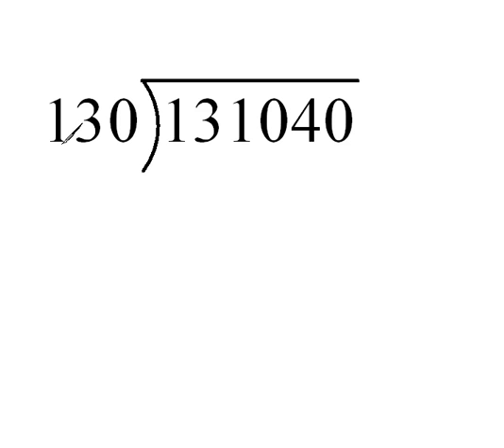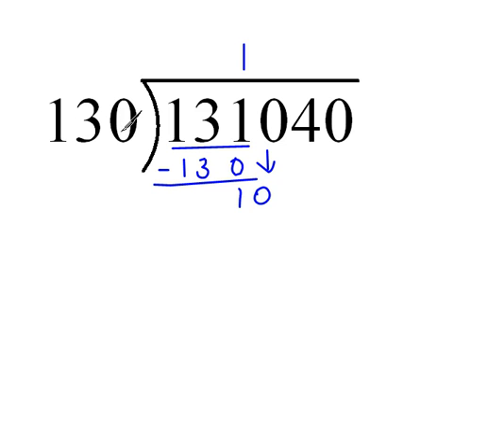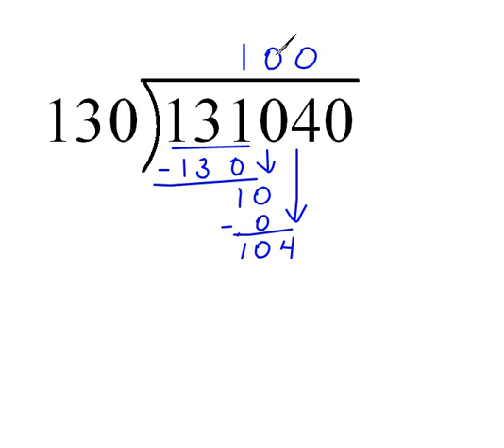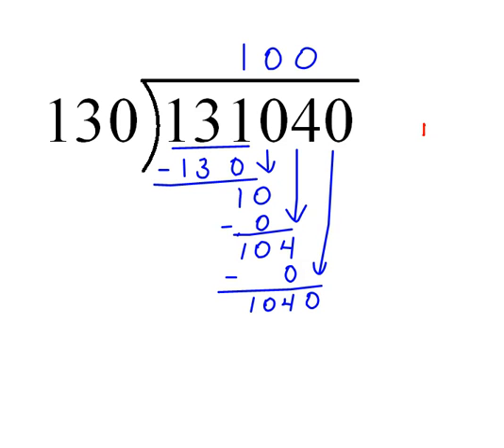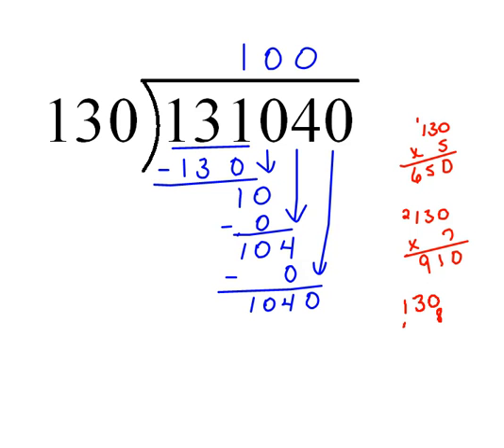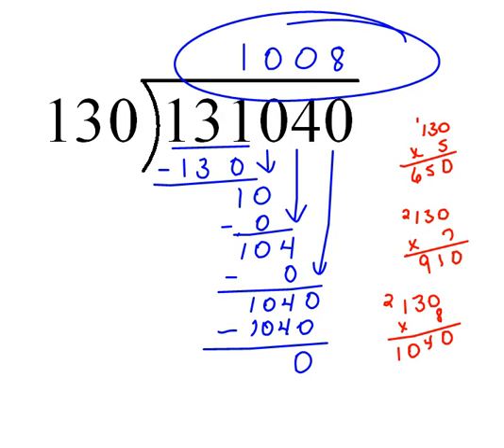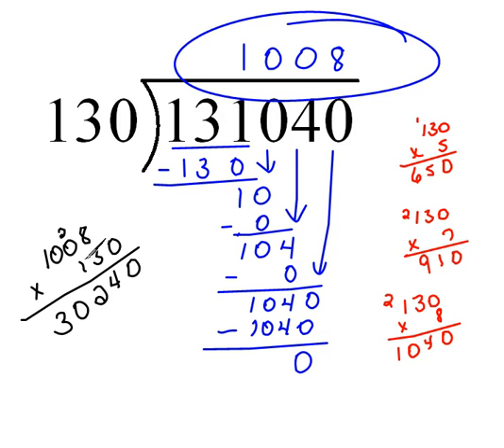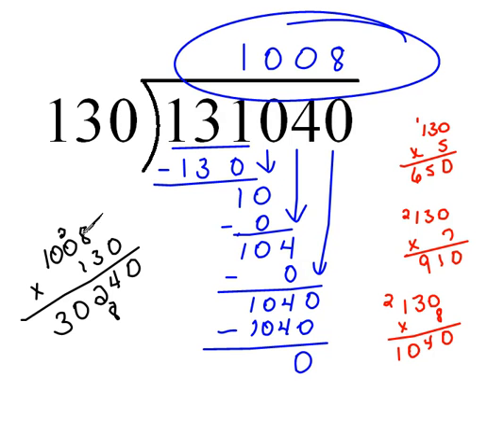Long Division Example 5 1.6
dividing by whole numbers ending in 0